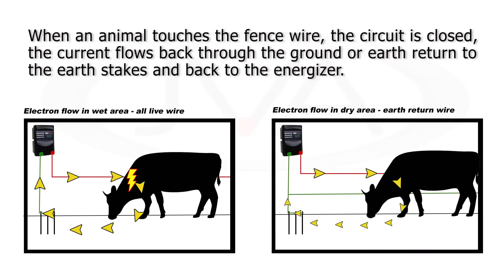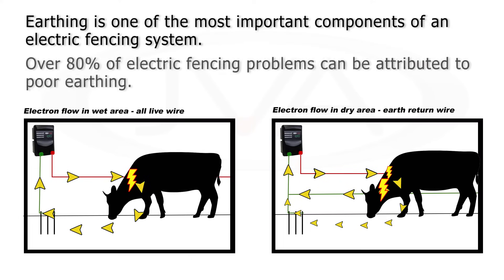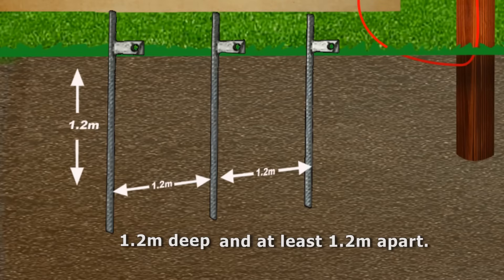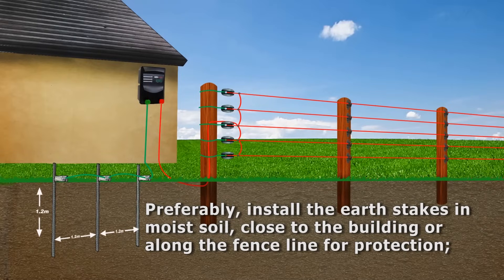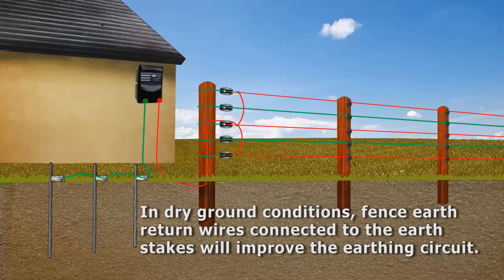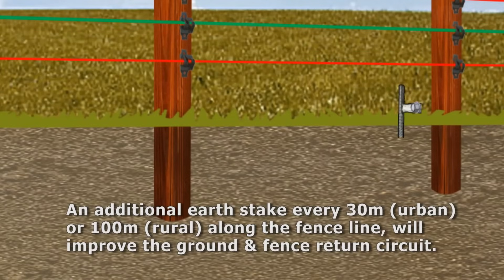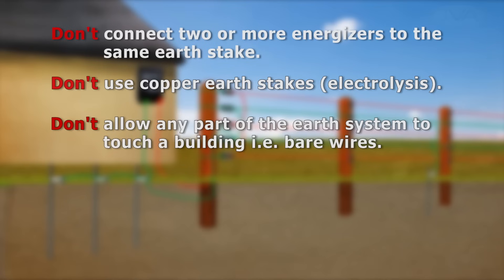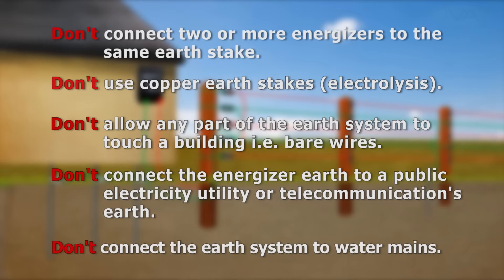How to earth an agricultural electric fence?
Electric fence grounding is one of the most important aspects of electric fencing, it is often overlooked. Most of the problems we see on faulty electric fences, are caused by poor or faulty grounding. This video shows the basic requirements for an effective earthing system for an electric fence. Note: These are the minimum requirements only. For instance larger more powerful energizers will require more earth stakes buried deeper into the ground.